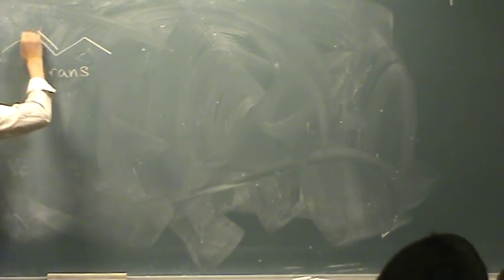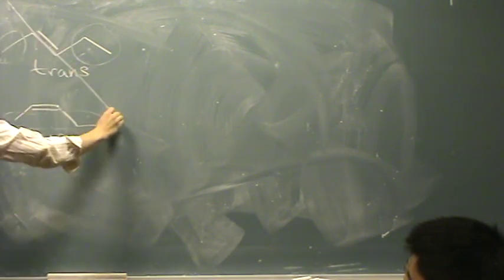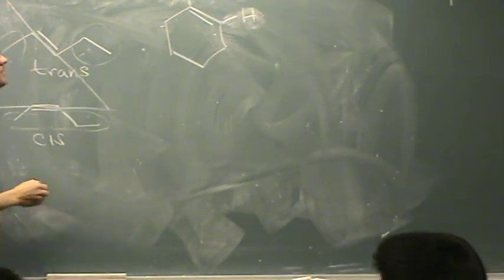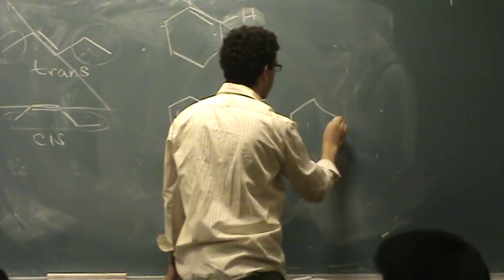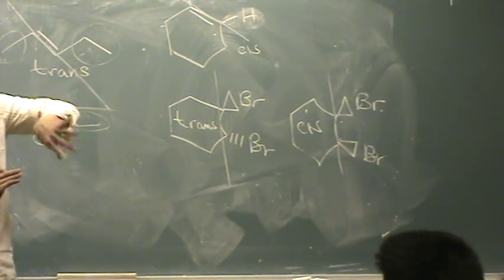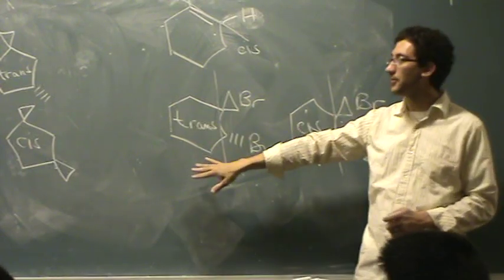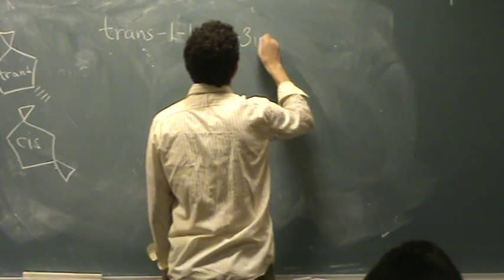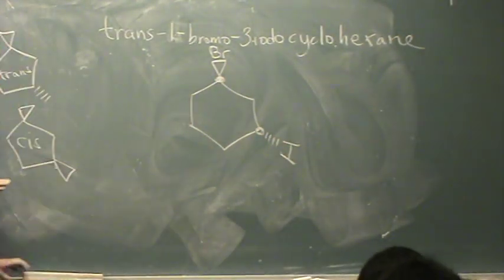Drawing Cis & Trans.mpg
Identification of cis & trans molecules as well as drawing them.